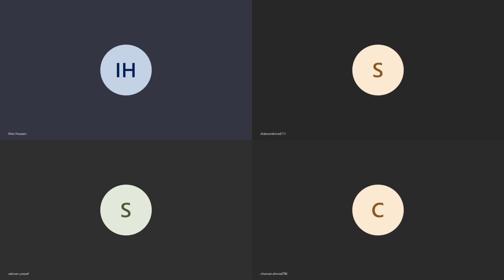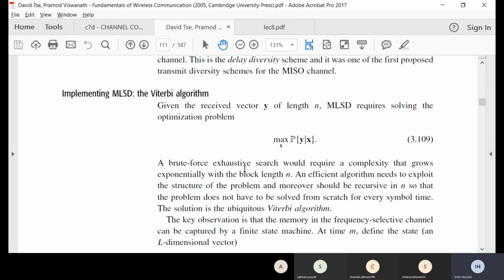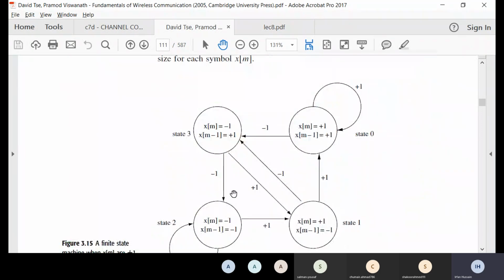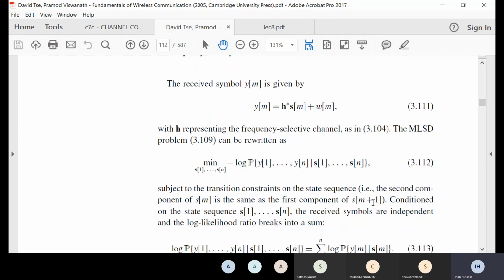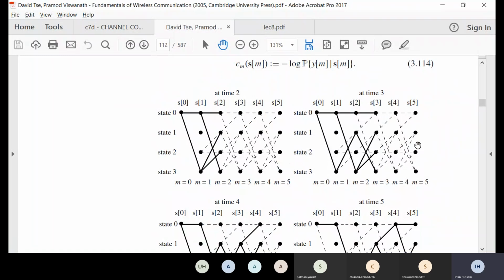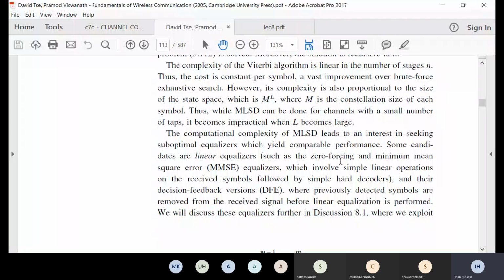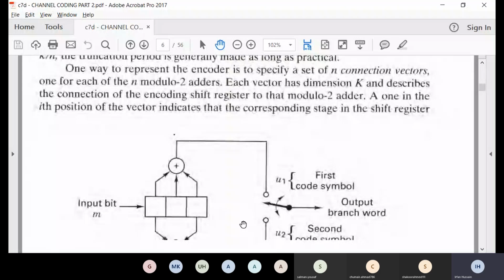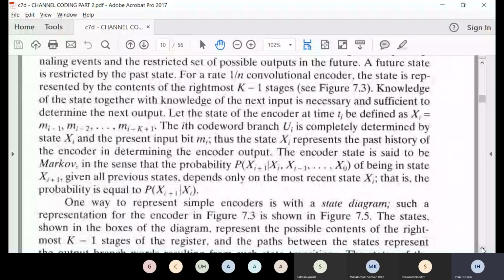Lecture 8 Part 1